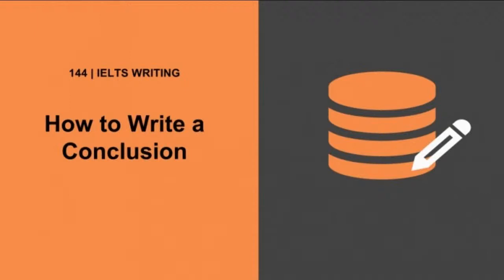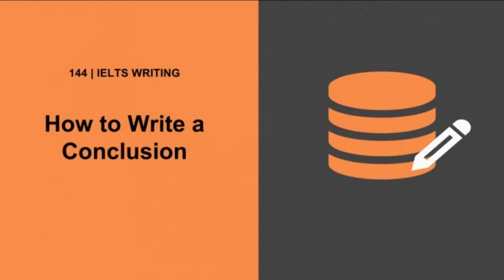IELTS Writing _ How to write an IELTS Essay Conclusion